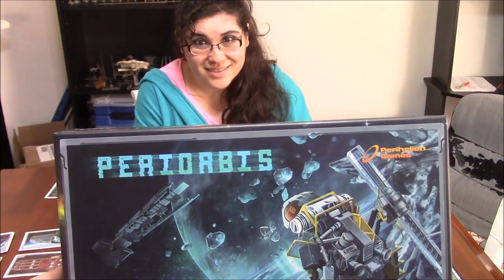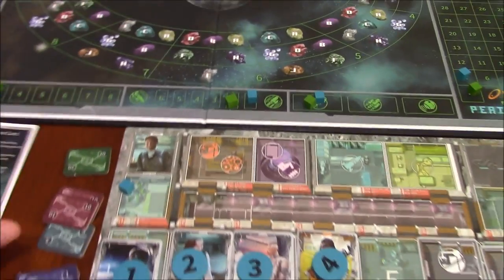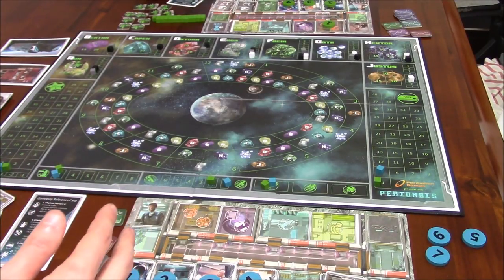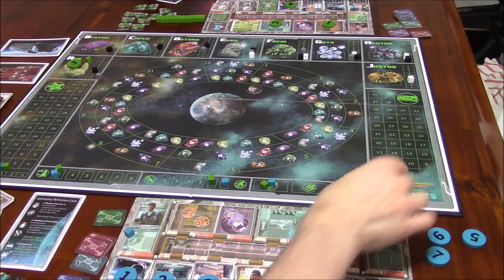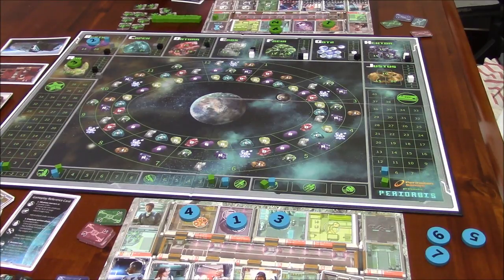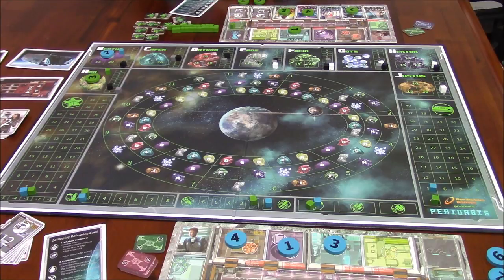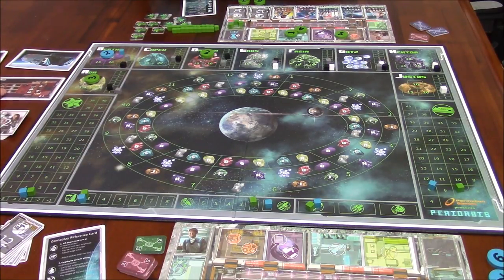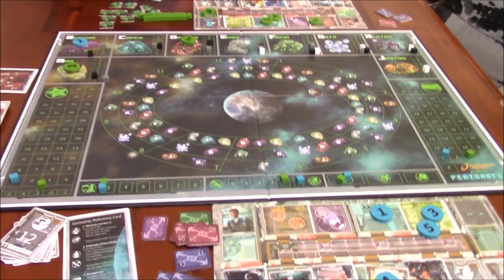DGA Plays Board Games: Periorbis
Periorbis Gameplay / Let's Play Video